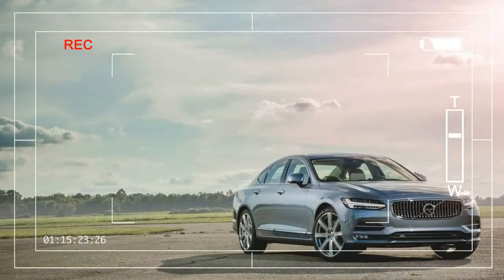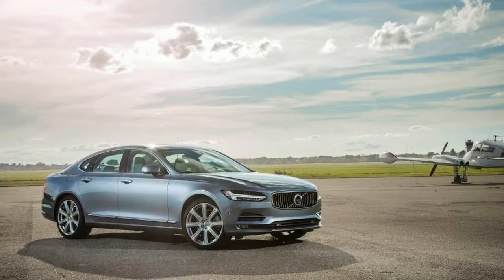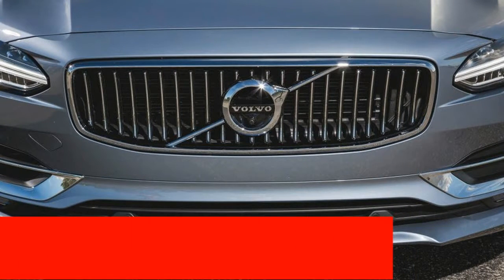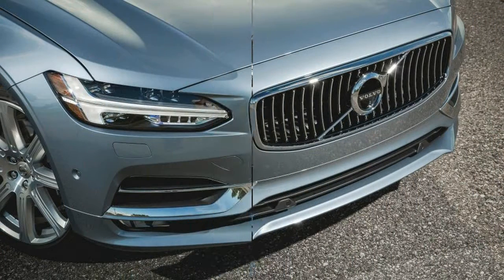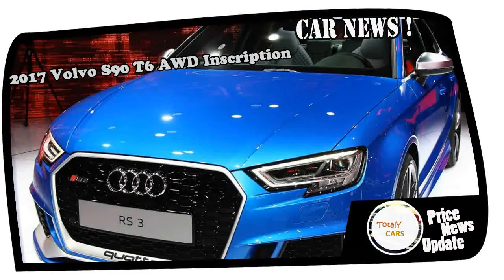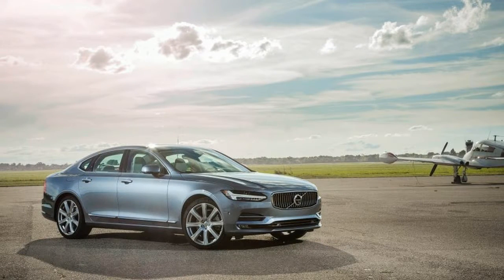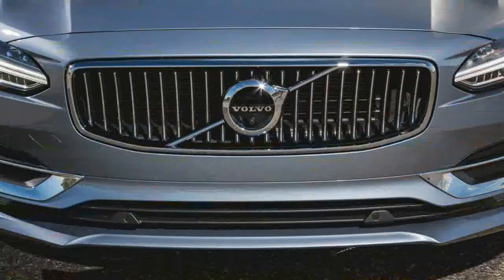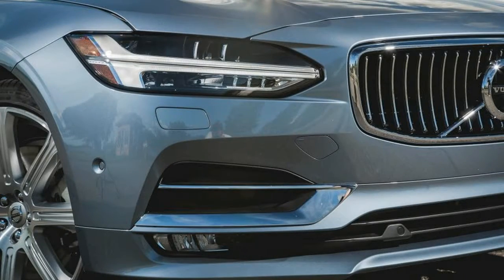MUST WATCH 2017 Volvo S90 T6 AWD Inscription Price and News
MUST WATCH 2017 Volvo S90 T6 AWD Inscription Price and News - In today’s Kardashian world, even car brands want to be instantly recognizable from any angle. So we see jumbo, gaping, and occasionally grotesque grilles; bodacious curves; and overwrought lighting signatures. The notion of understated elegance is quaintly obsolete, even among the old-money luxury automakers.

2017 Volvo S90 T6 AWD PRICE AS TESTED: $65,205 (base price: $53,945)

Popular Post !